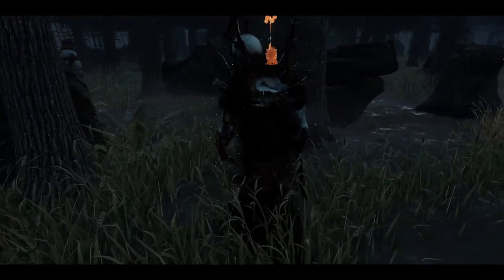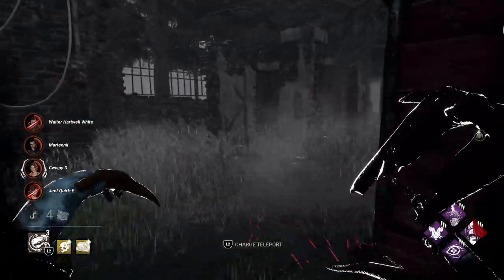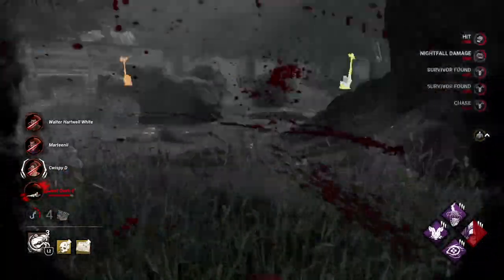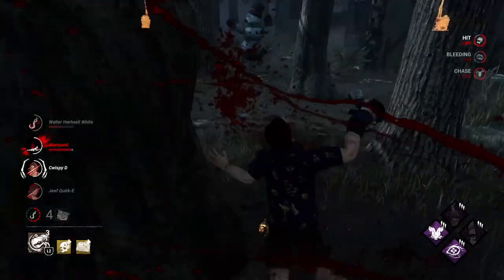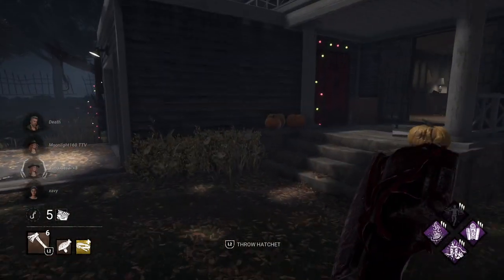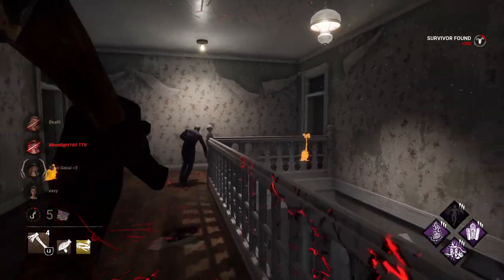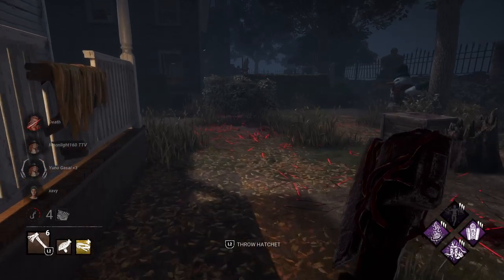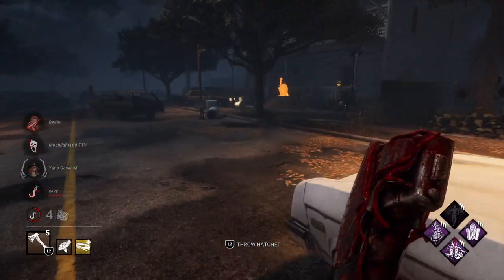Oppressive Dredge = quad D/C D: (straight gameplay)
Here are some back to back Dredge and Huntress gameplay. Dredge is a killer I am learning to appreciate the more time I spend with him. I hope you all enjoy the video and have a happy holiday!
0:00 Game 1 Dredge,
10:33 Game 2 Huntress,
22:02 Like and subscribe,

Each video is separated by category and designated to specific playlists! Straight gameplay videos are random killer matches/builds recorded off stream with no specific build in mind/intro. Stream vods are matches pulled directly from Twitch, and build showcase videos are meant to be somewhat educational/inspired, or are requested from you guys, my supporters!